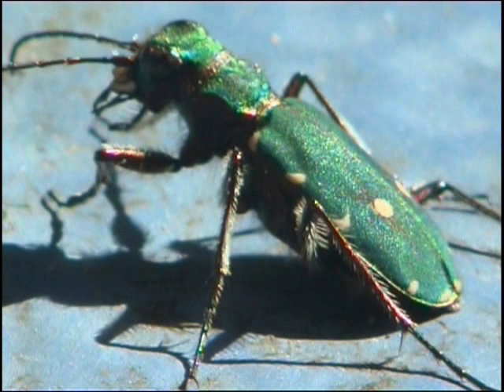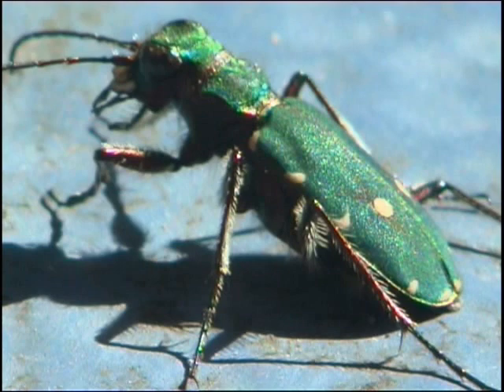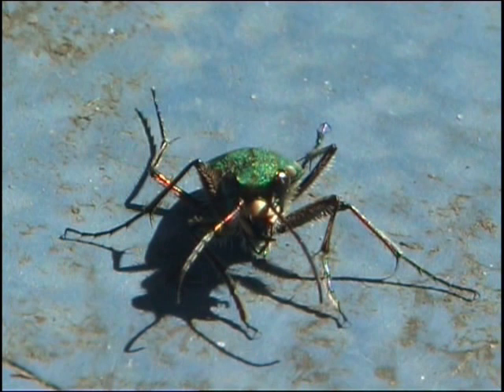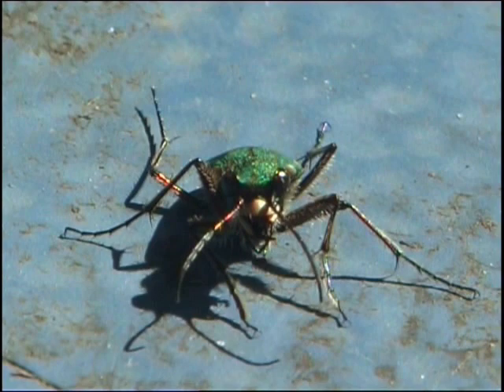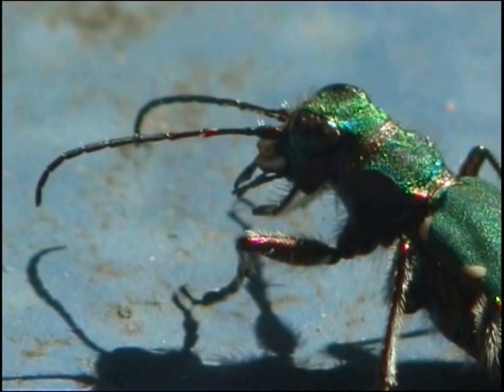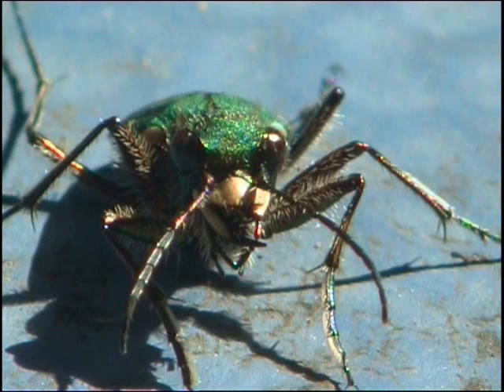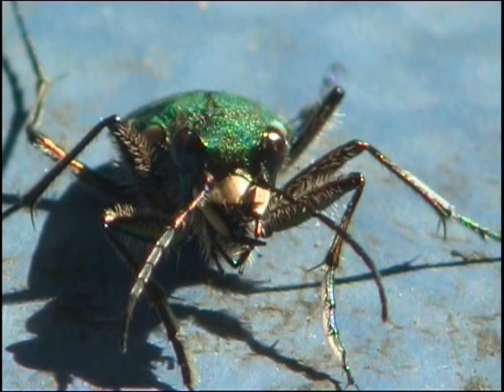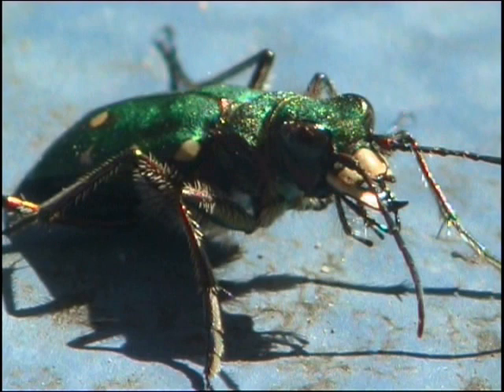tiger beetle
A green tiger beetle at the RSPB reserve at Arne in Dorset.